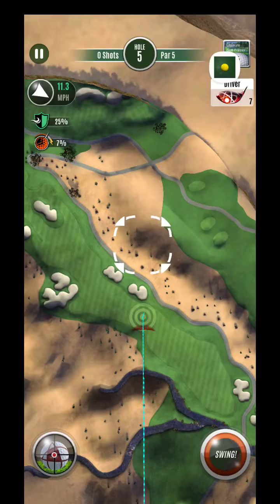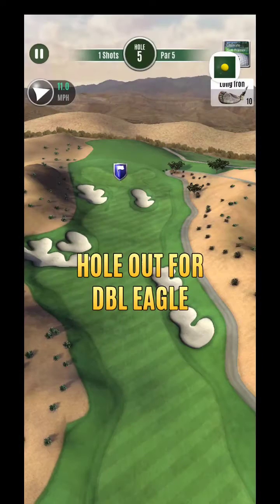Ultimate Golf Wolf Creek Hole 5 Par 5